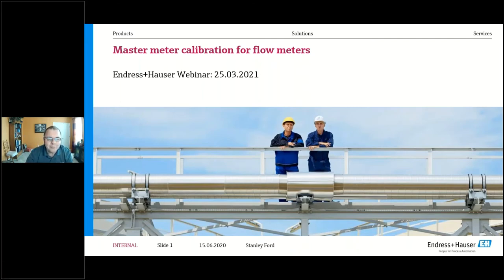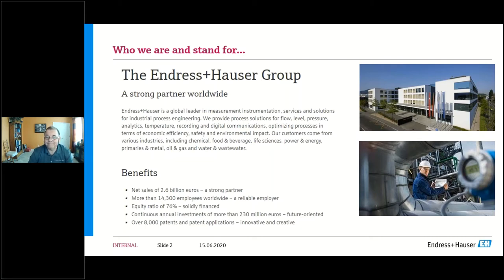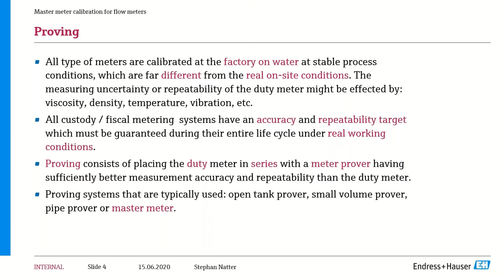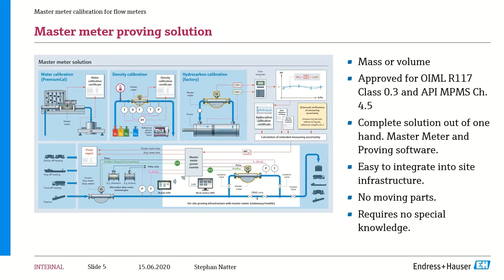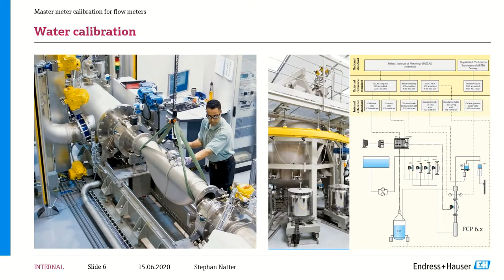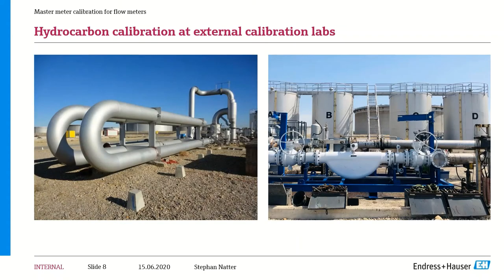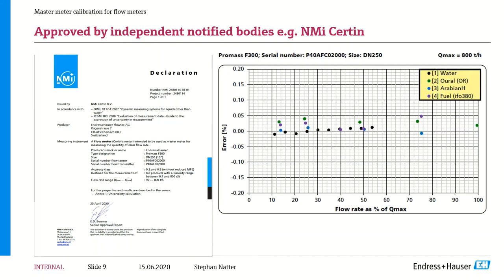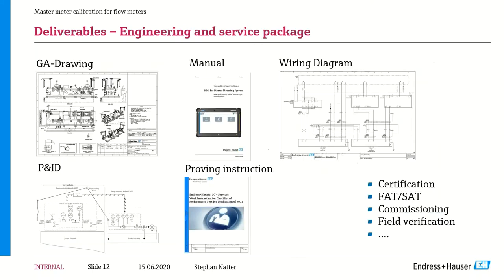Master Meter Proving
Fundamentals and Best Practices

Why is master meter proving becoming more attractive than traditional corrected volume proving methods?

What influence does Reynolds number have on measurement uncertainties?

Topics covered:
- The basics
- Custody and production metering solutions
- Marine fuel solutions
- Wellhead metering
- Developing standardized and bespoke solutions for Oil and Gas

Hear from expert: Stanley Ford, Business Development Manager Oil & Gas MPXS.